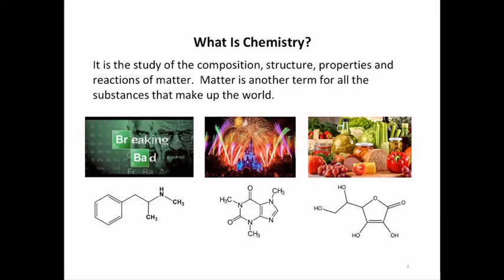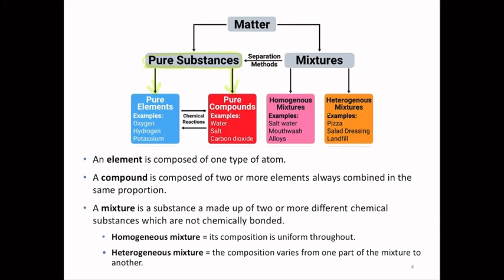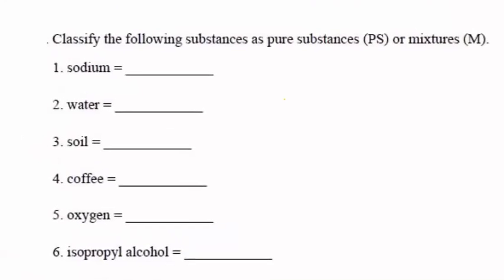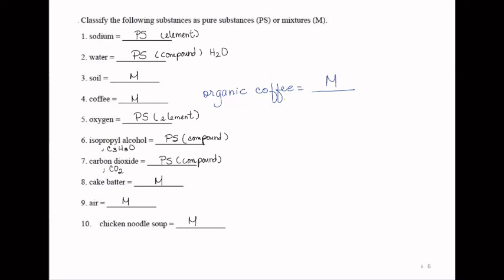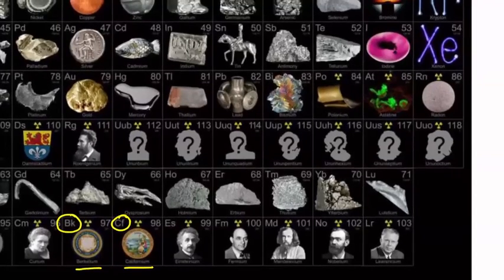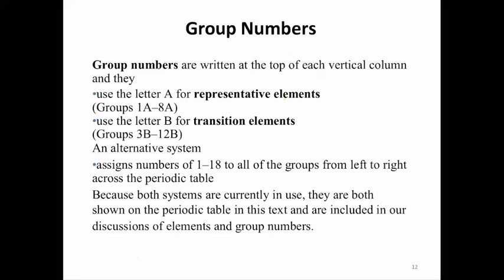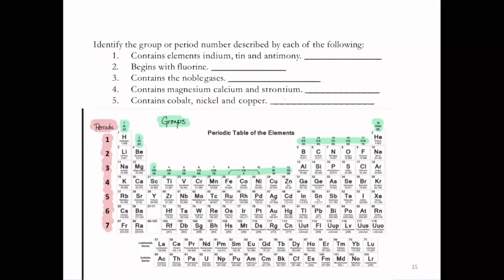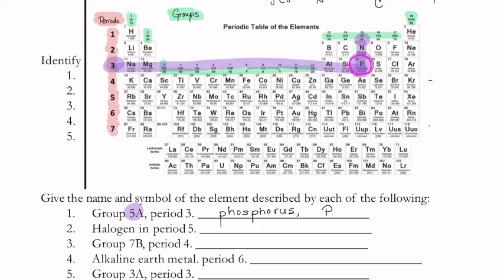CHEM112_Lecture_8_25_2022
Live_Lecture_Week1_Day2_Fall2022